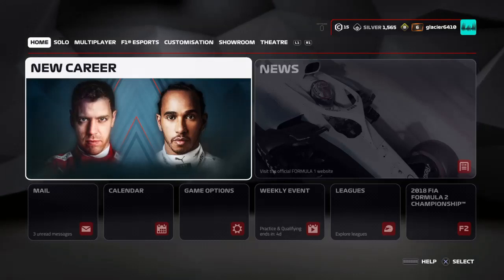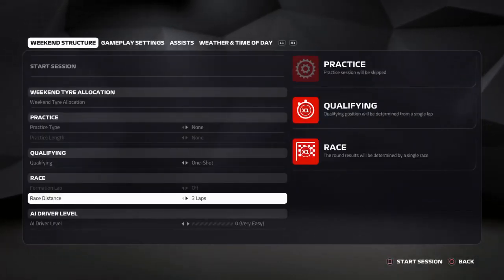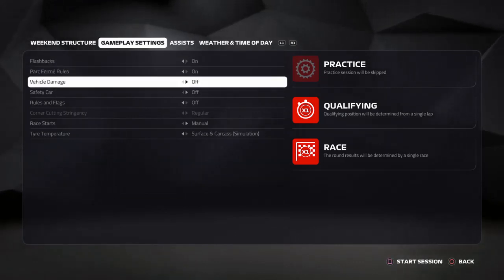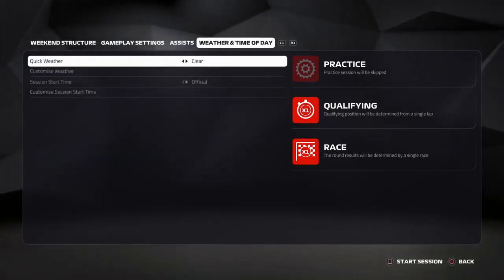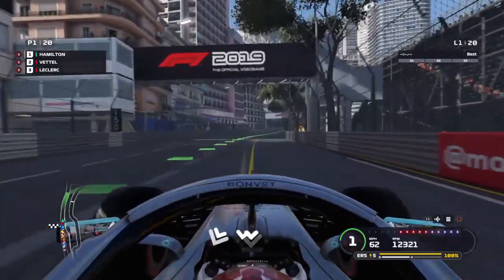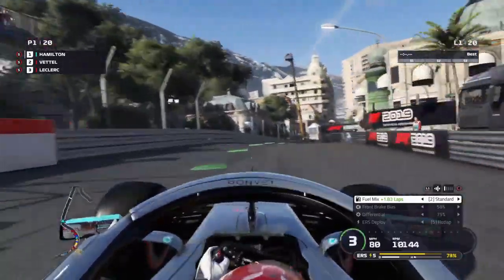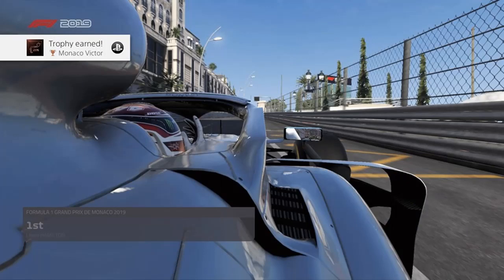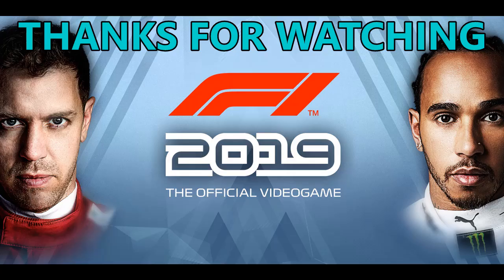F1 2019: Monaco Victor Trophy Guide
Here we have the Monaco Victor Trophy / Achievement Guide for F1 2019 where you need to complete a 25% distance race around Monaco

To make this as simple as possible, choose any car, driver, team, make sure all damage, flags are off, the AI is set to its easiest difficulty and grind the laps out, if you're aiming to do this as quick as possible, you'll have 20 laps to do